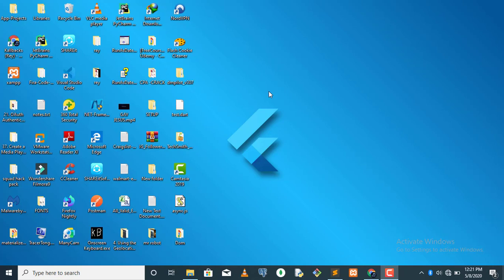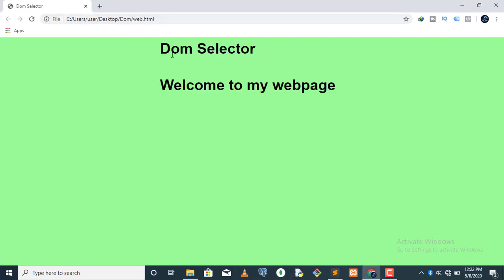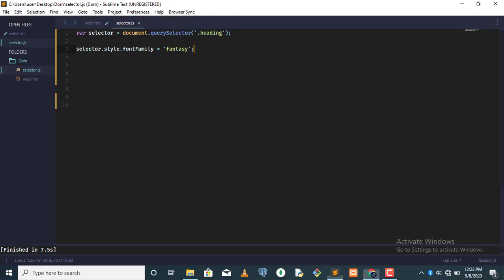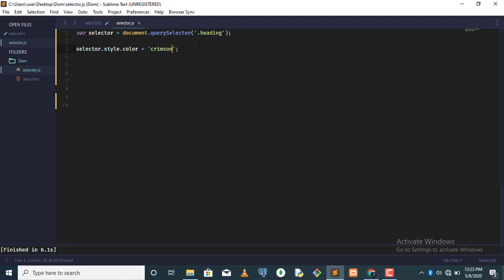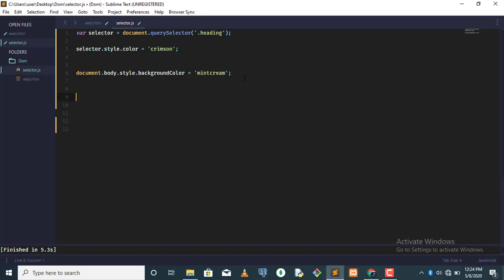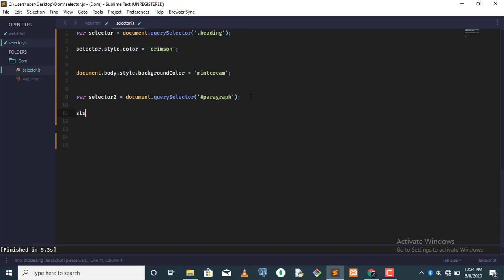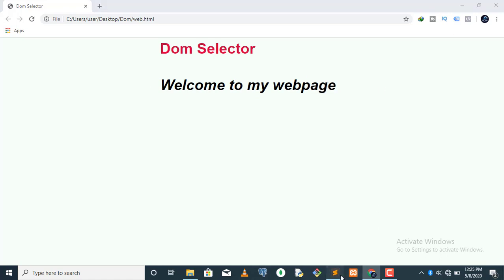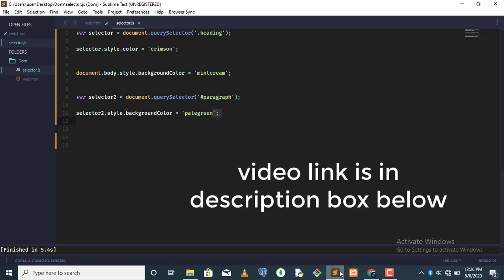Javascript Dom - Changing Styles of HTML Elements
In this video am gonna show you how to change or manipulate the styles or css styles of html elements in a document of a web page.
the document selector let's you have access to the css styles of the html elements in the document of the web page.
With the javascript Dom you can change the styles, fontfamily, fontstyle and much more using the style keyword when selecting html elements to change.